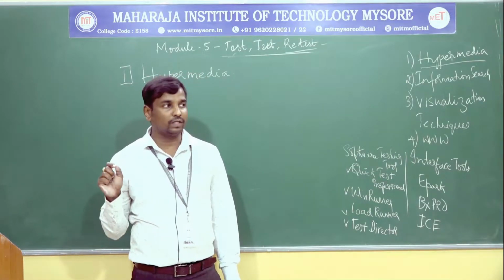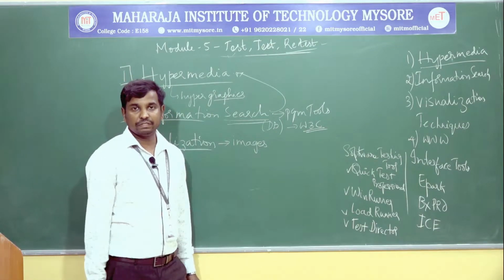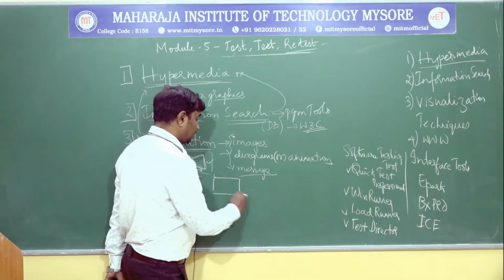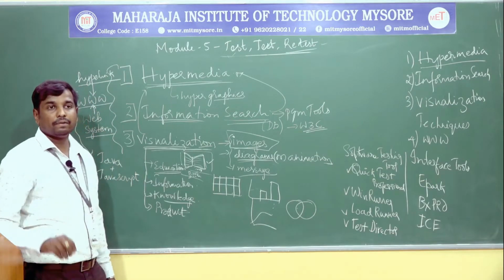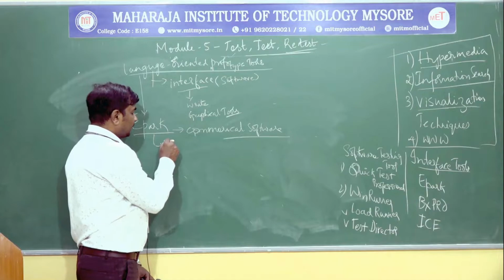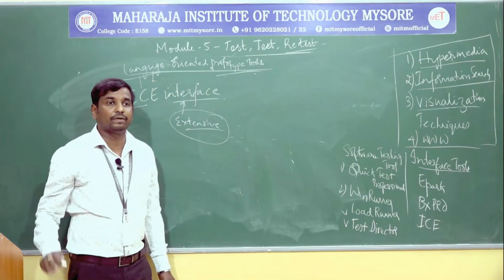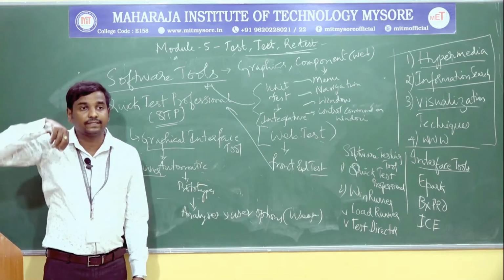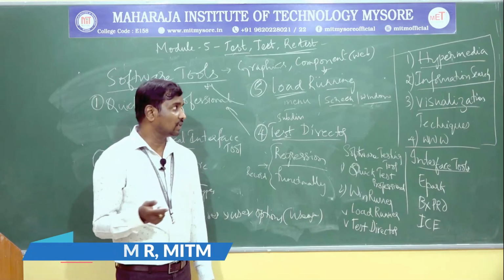18CS832- Module 5: Session 6